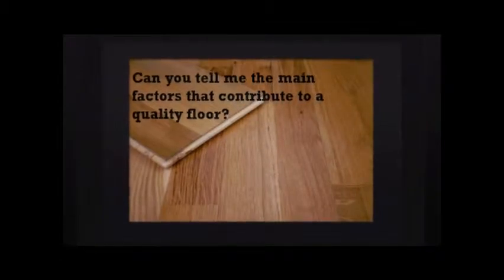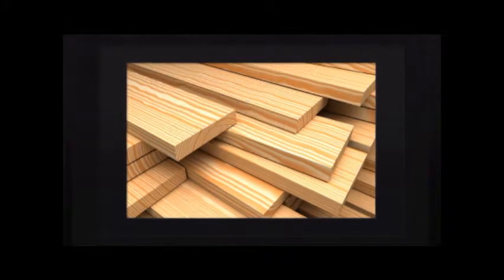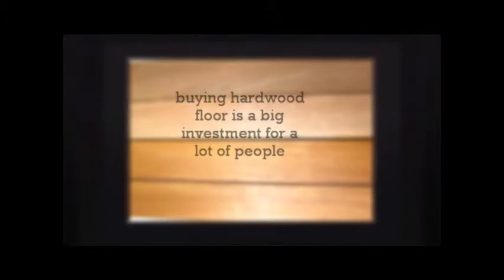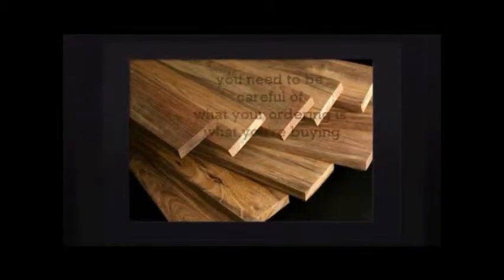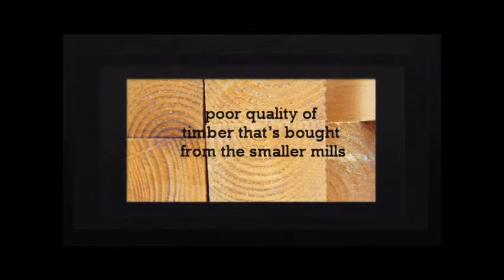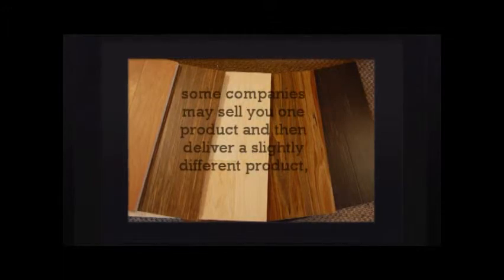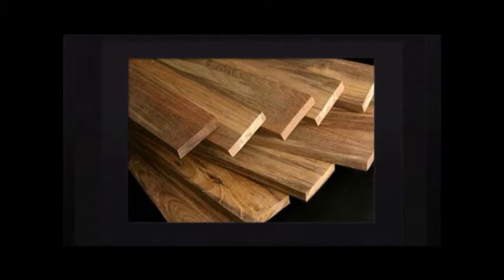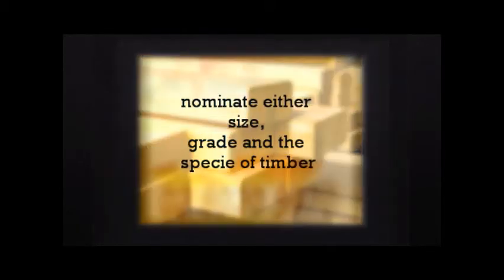Factors that contribute to a quality timber floor part 1- The main factor for a quality floor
Factors that contribute to a quality timber floor PART 1-
The main factors that contribute to a quality floor.

Q: Can you tell me the main factors that contribute to a quality floor?

A: The product is the main factor that whether... the timber is coming from which timber mill is producing it. The product is the main factor and the grading that you're after is basically comes down to your final look they all perform as well as each other. Although there are three different types of grade, well you've got a select grade, a standard grade and a feature grade, but basically select being A grade, standard thing B grade and feature being C grade, but once again they do all perform as well as each other although they do provide a different look once installed. You've got product, you've got the grade and also warehoused. How the timber is warehoused between the timber mills. Most timber mills are up Northern New South Wales, so they are all transported down to Sydney. What happens to the timber while at Sydney, where is it stored, where is it sitting and how does it get to your site, how does it get carried into your home. These are all key factors on what contributes to a quality floor

Q: Buying hardwood floor is a big investment for a lot of people, some might be afraid, there's the fear that you will be taken advantage of, Is there anything consumers need to watch out for when buying a hardwood floor?

A: Make sure that you are getting the correct species that you're buying there's a lot of timbers that are similar from one another. Although if they're similar they could be a bit cheaper the timber mill or the timber supply, could be selling me the cheaper product as the better product, if that makes any sense. Although you need to be careful of what you're ordering is what you're buying. 90% of the time there should be the stickers on the end of the packs of what is actually you're getting and that should be coming from the timber mill not the timber supplier. Also low grade of flooring to be up sold, for instance a feature grade getting sold as a standard grade, standard grade getting sold as a select grade. You've got to understand the grading rules to make sure you are getting the grade that you require. Also, poor quality of timber that's bought from the smaller mills and smaller timber mills basically they are not machined the same, the technology is not the same as the larger mills where they do spend millions of dollars on technology. These are a few different factors that you've got to think about before buying your solid timber floor.

Q: I mean one of the things that stood out to me obviously, some companies may sell you one product and then deliver a slightly product. Have you got any example of whether this is commonly done or is it just quite widespread, is there a particular species that are stained more or commonly width or...

A: Well yeah, normally with the bland timbers like your Black button, Northern beach Stringybark white Mahogany, black button over your premium timber, where your Stringybark Northern beach white mahogany is a cheaper, cheaper to buy timber although it looks like black button. Red mahogany to Jarrah looks fairly similar as well or Read mahogany versus Jarrah is a lot cheaper. These are a few timbers that have the same colors tones that you might be seeing in showrooms then slightly looks different when it comes to your site.

Q: The best offense you say for that is : check the wrapping that is coming in as it gets delivered...

A: Check the wrapping, check the ends of the packs, nominate size, grade and the specie of timber and that will actually nominate what timber mill it came from

Heartwood Timber Floors
Unit 4/5 Merryvale Road
Minto, NSW 2566
Australia

Number one Sydney flooring company. With premium quality timber, wooden, bamboo and hardwood floors as well as decking and floorboards. Installation, sanding and polishing inc. FREE home moisture test